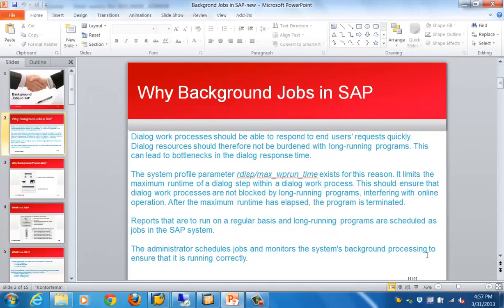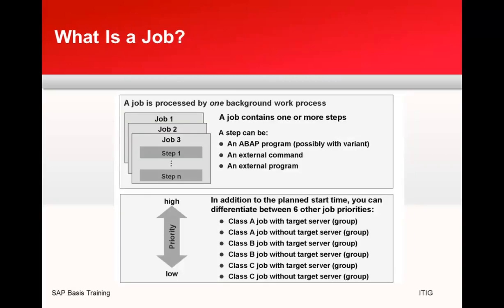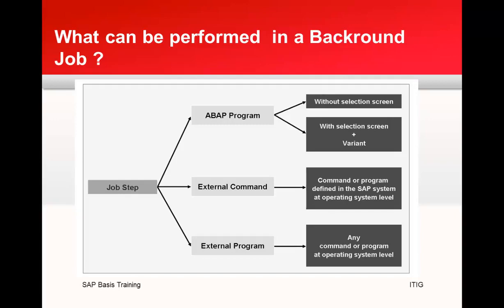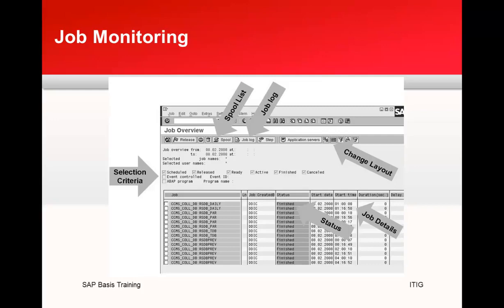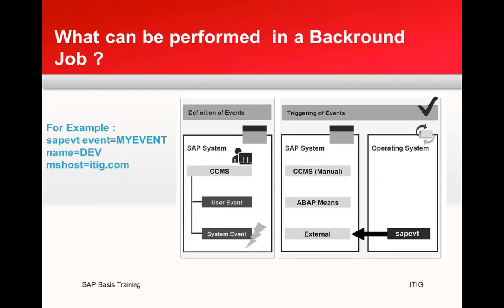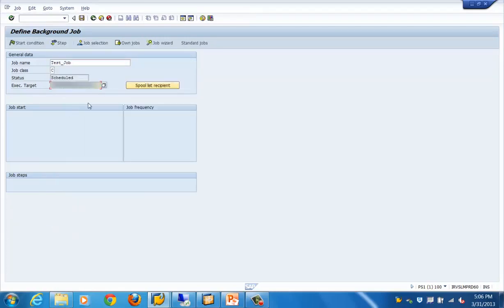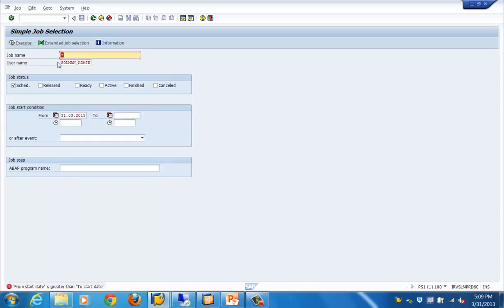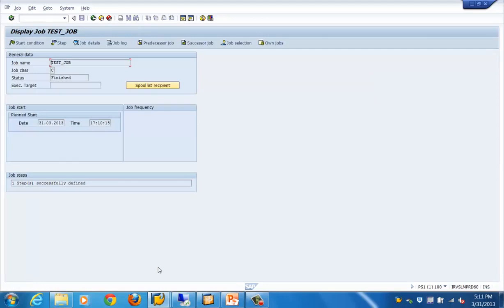Sap Basis Course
Sap Basis video designed and prepared by certified & experienced professional